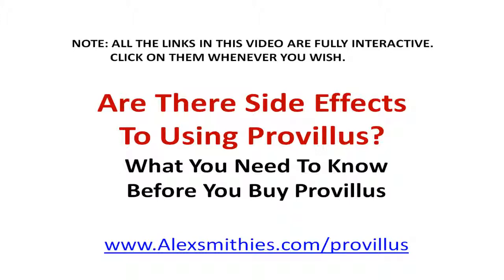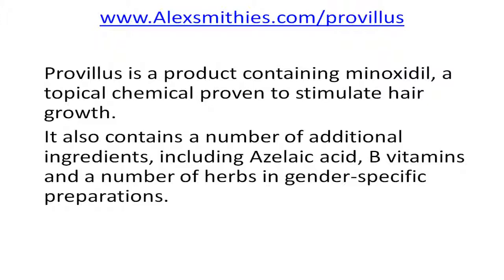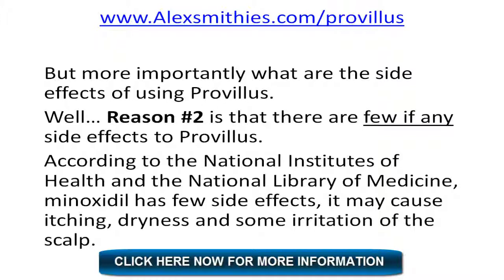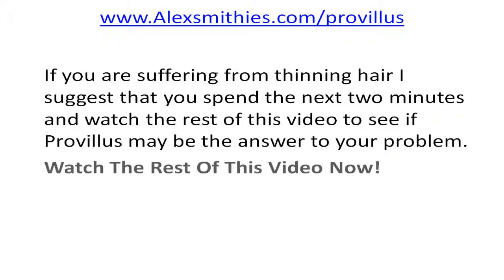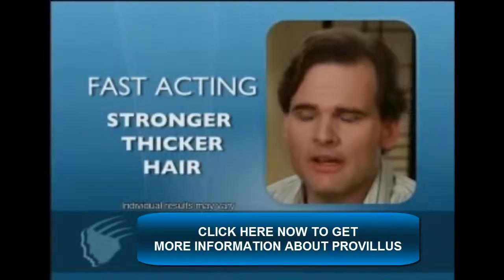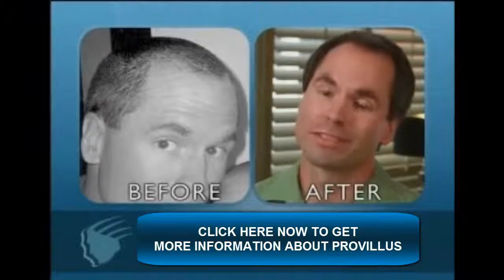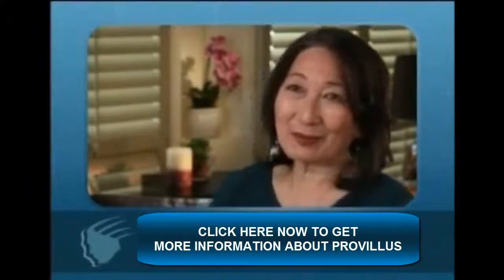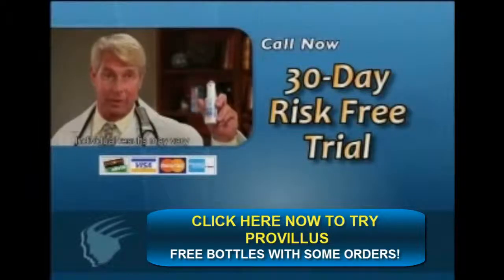Side Effects Of Provillus - Review Provillus Side Effects - What You Need Know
Are There Side Effects To Using Provillus? - What You Need To Know Before Buying Provillus It appears that Provillus is very safe to use and has little or no side effects. Find out more about this effective hair loss system.

Are there side effects to Provillus? It would appear that the answer is no. The only side effects are an occasional itching or rash. Provillus is safe to use and is effective in restoring hair

Side effects of Provillus
Provillus Side effects.

The active ingredient in Provillus is minoxidil which has been conclusively proven to be effective in regrowing hair in many people.  The other interesting fact about Provillus is that there are proprietary formulas for both men and women.

It is also the only product that provides for spray application for the minoxidil. If you are suffering from ongoing hair loss you owe it to yourself to find out more about this product.

It is highly effective for alopecia areta and other forms of male pattern baldness. Results are often obtained in as little as 30 days.

Check out this product. Free bottles are offered with some orders.